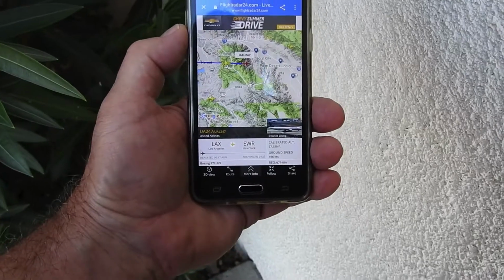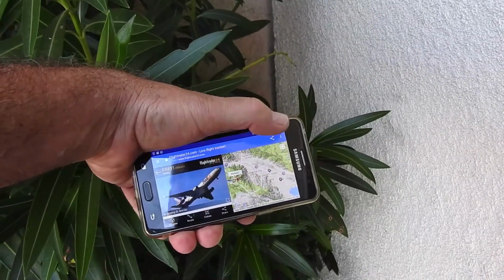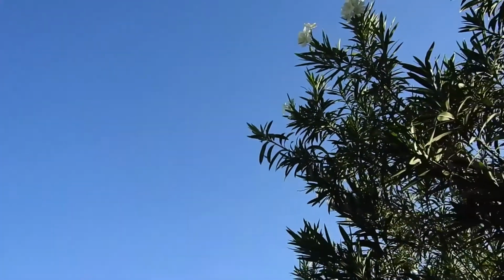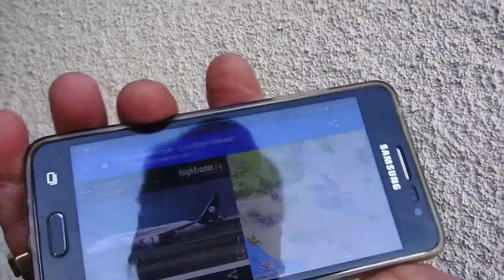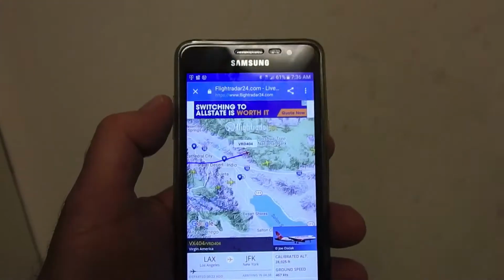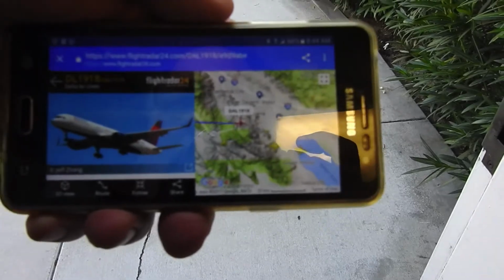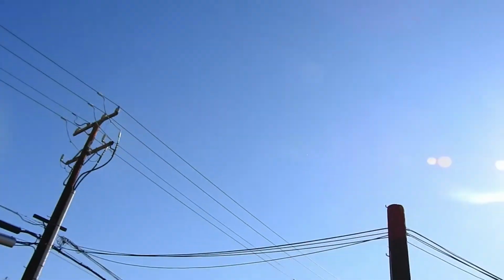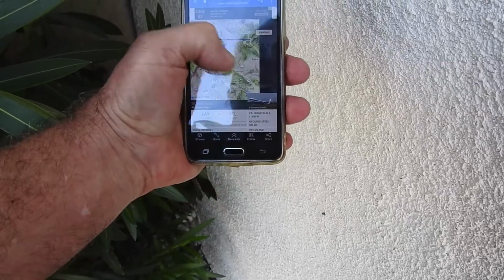Aug 25, 2017 only one jet spraying in Coachella Valley.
The jets not geoengineering with the aerosols over the Coachella Valley. no doubt dumped them in the vicinity of hurricane Harvey! To aid the weather terrorist in their weather warfare against Gods creation!
Pray for the people in Rockport Texas, the weather terrorist hit them hard!
This is controlled weather warfare terrorism! And the sad fact is, most have no clue how controlled our weather is!
These weather systems are NOT AN ACT OF GOD! Its controlled by human psychopaths with Satan behind all of it!
Jesus sees all of this, He will make all this right very soon! Trust in Jesus, He is our only hope in this fallen world!